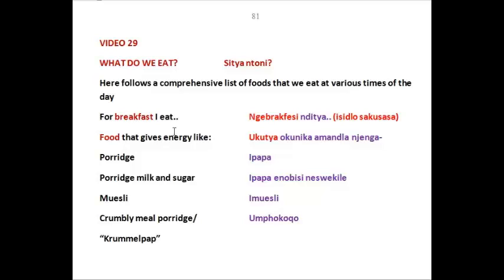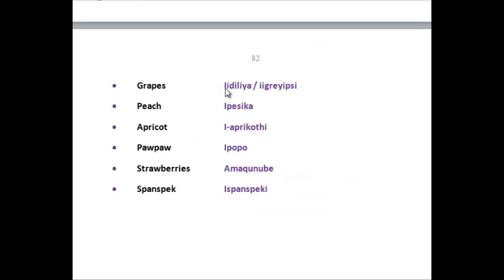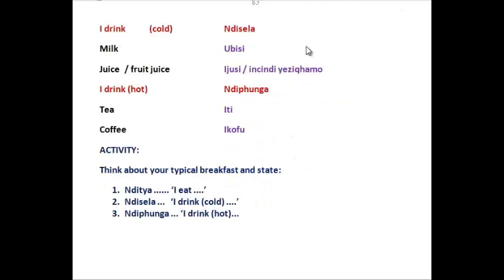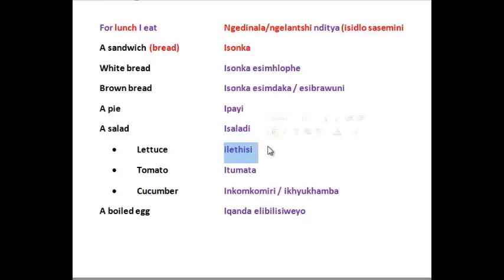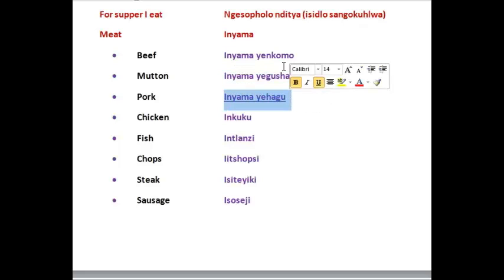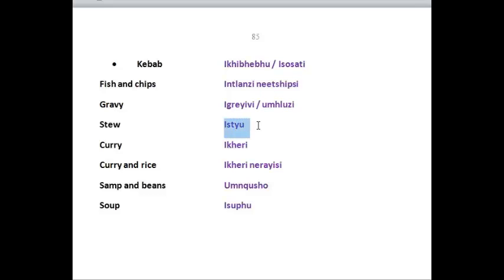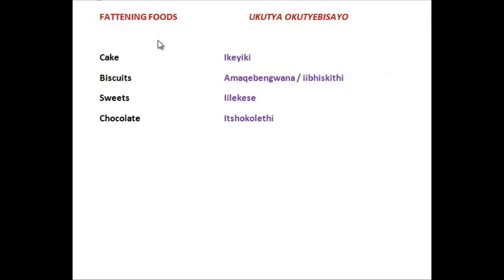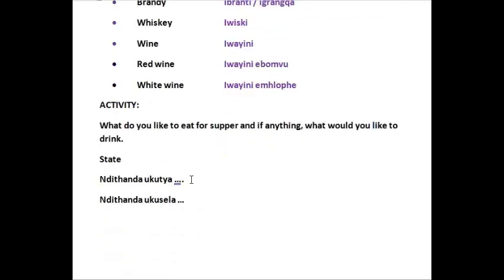GENERAL PHRASES 29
What do we eat?
The various meals
What we eat and drink